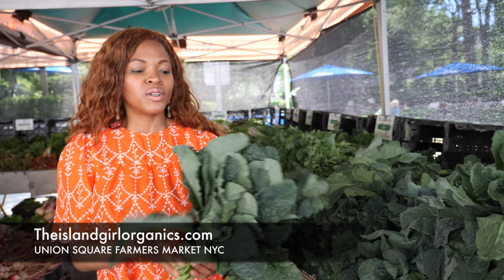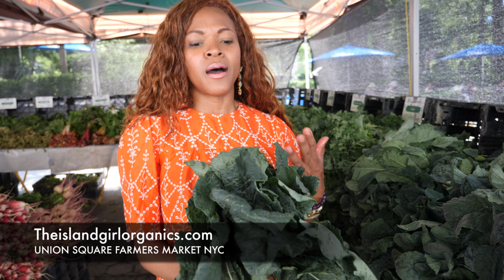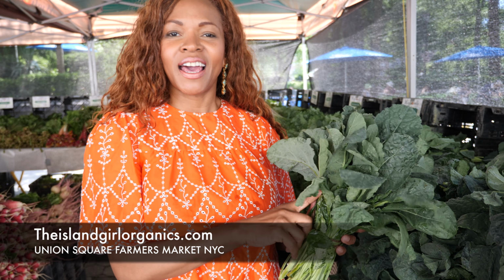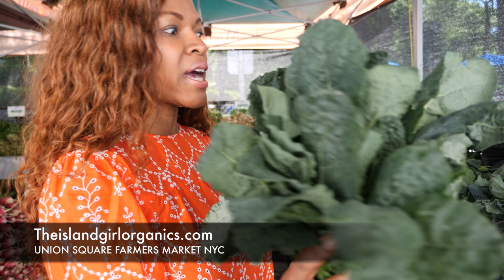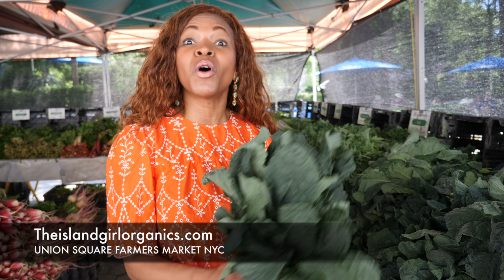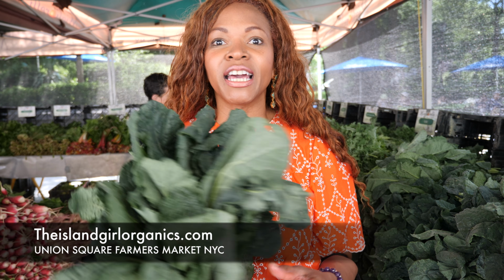Different Types of kale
Dino kale - also known as Tuscan kale, lacinato kale, black kale, or cavolo nero - is an incredibly hearthy  with dark almost blue-green or even black-green leaves and lots of earthy, nutty flavor. perfect for salad, kale chips and pesto sauce.

Summer is here and I love  the farmer's market. Support Family Farmers and Your Local Economy, Eat More Kale.jg